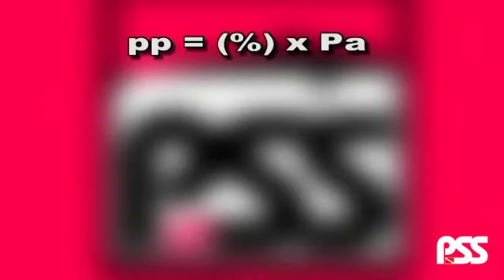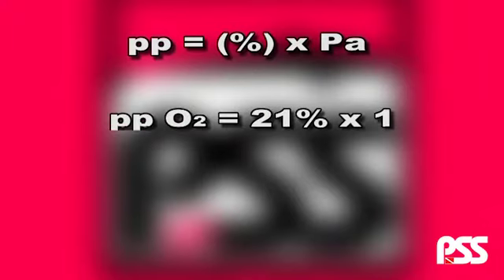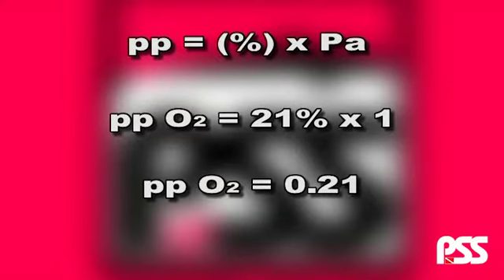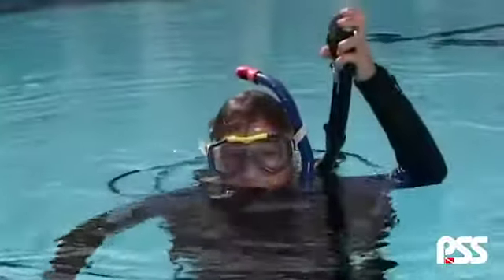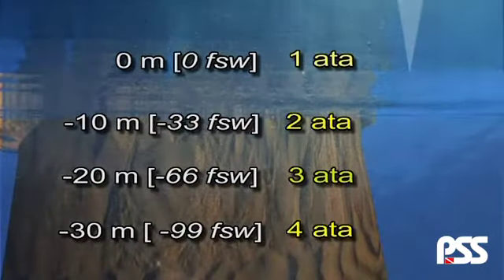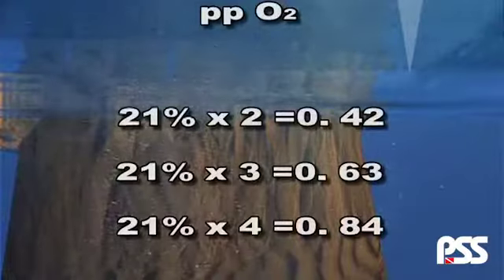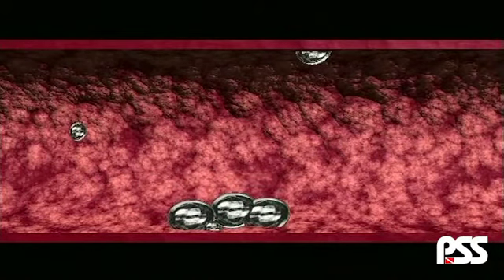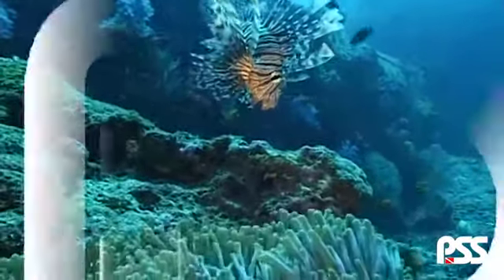OWD 8 Toxics effects of gases ENG